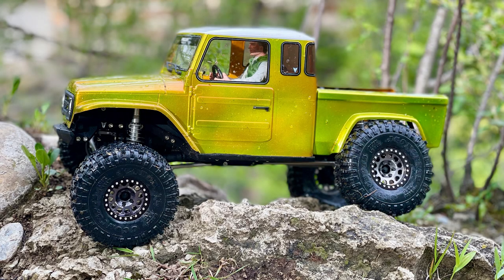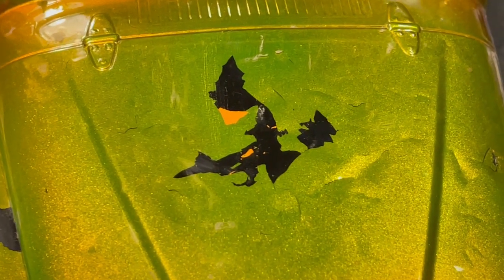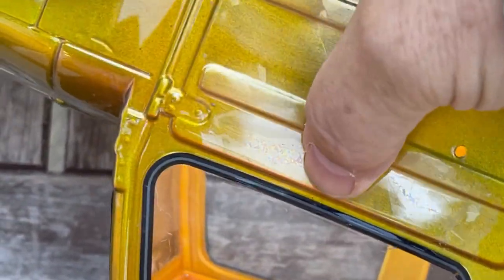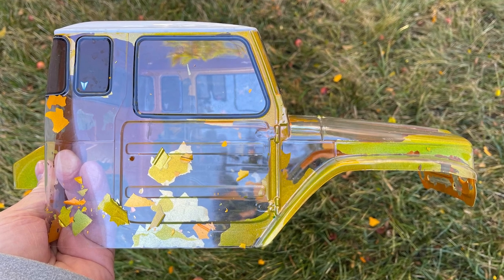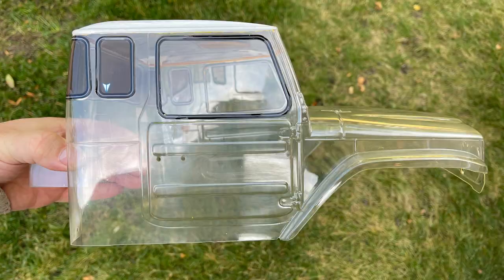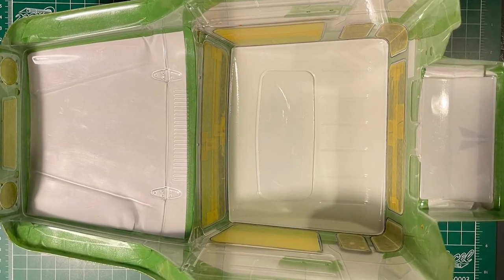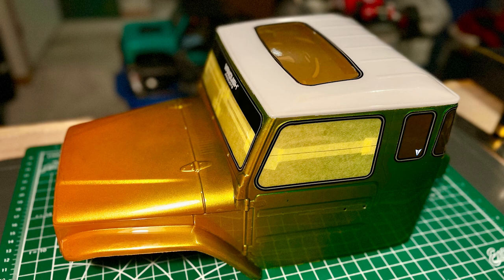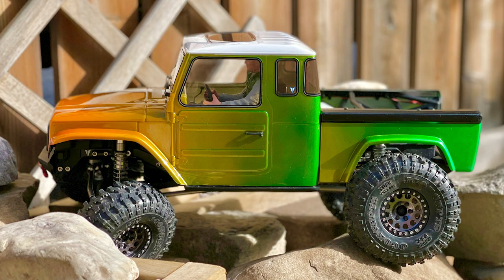How To Re-paint An RC Body?! - RC Stories Garage - Episode 14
In this episode of RC Stories Garage, we discuss my experience re-painting a polycarbonate RC body.

I originally painted my Vanquish VS4-10 Phoenix Portal body this spring. It wasn’t until I finished painting that I realized I had accidentally used a can of TS-73 Clear Orange.

I could tell right away that the paint was not adhering well to the polycarbonate plastic. However, after a few drives it was doing okay. That is, until a drive at 0ºC one lovely fall morning. I rolled the Phoenix quite hard and when I got home I realized the paint had really taken a beating.

I’d watched a YouTube video by RC Empire who was able, with effort, to crack TS paint off of a polycarbonate body, and realized that the freezing temperature would make the job easier. Without hesitation I went to work stripping and prepping the body for a re-paint.

Ifre-painting didn’t work out, my plan B was going to be my first patina paint job. Plan C was a new $150 body set.

How To Respray / Strip Paint From An RC Body Shell by RC Empire:

Below is the iridescent paint recipe for this truck.

Roof…
PS-1 White

Body…
2x PS-43 Translucent Orange FADE front to rear
2x PS-44 Translucent Green FADE rear to front
1x PS-36 Translucent silver (for depth and iridescence)
1x PS-62 Pure Orange FADE front to rear (maybe two coats at the grille)
1x PS-44 Translucent Green FADE rear to front
2x PS-41 Bright Silver

Note: This is my first voice-over! I’ve been hesitating adding (my) voice to videos for several reasons: 1) I’m naturally a quiet guy; 2) I need a script to work from and didn’t want that to sound boring; and 3) Recording voice audio is difficult — I have a very good, if ancient, recorder (Zoom Handy H4n), but the real problem is background noise in my house. I woke up this morning at 5:30 and got it done before anyone else was moving. Now that I have broken the ice, expect more voice-overs on future Garage videos. Maybe someday I’ll even become a Youtube personality!

Truck: Vanquish VS4-10 Phoenix Portal Kit
* Motor/ESC: Hobbywing XeRun Axe 540L R2 2800KV ESC Motor Combo
* Rx: Spektrum SR515
* Servo: Reefs 422HD v2 w/ 20mm servo horn (VPS02412)
* Winch: Reefs 422HD v2
* Auxiliary servos (dig/overdrive): Reefs 299LP w/ 24mm servo horn (VPS02410)
* Tires: J-Concepts Tusks 1.9x4.75x1.75
* Wheels: Vanquish Method Race Wheel 105 Grey/Black Anodized Beadlocks
* Lights: Incision Series 1 Light Kit
* Driver: Tamiya Driver Figure 4x4 (TAM54416)
* Team KNK Vanquish VS410 Stainless Hardware Kit (not a perfect match for the Phoenix)

Software: Adobe Photoshop and Premiere

0:08 Bottle Of Something by TrackTribe.mp3